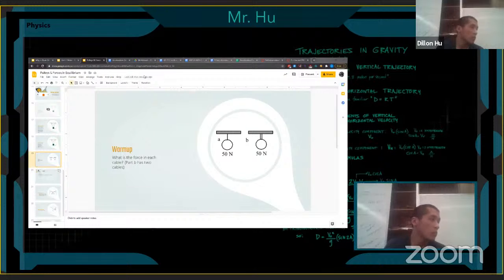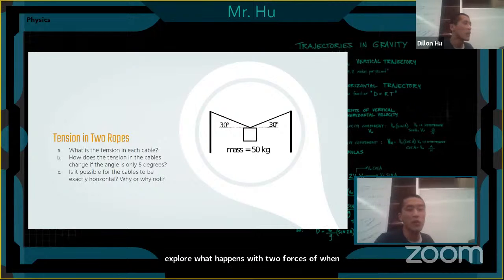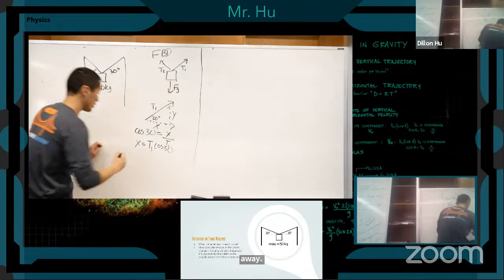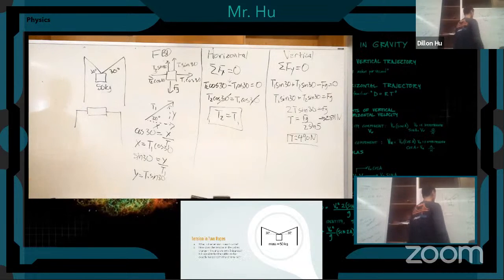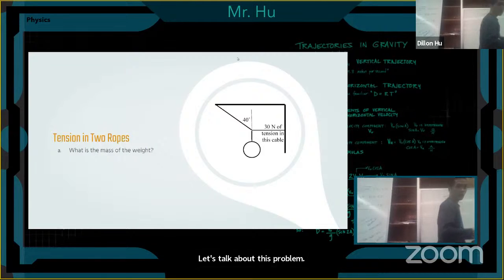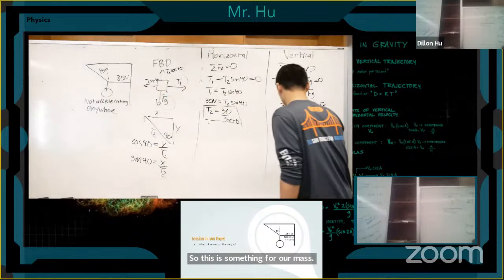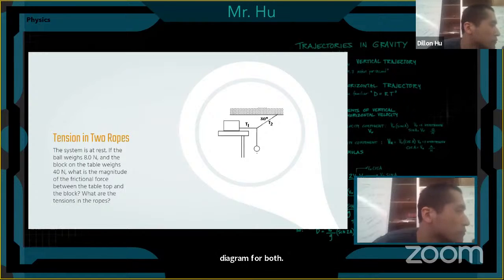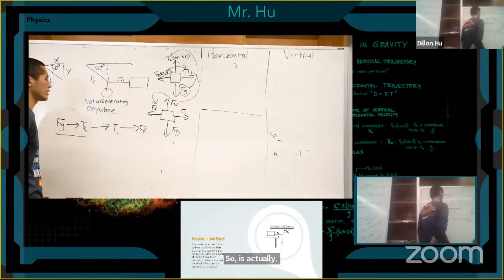Physics 1st Period 2/25/21